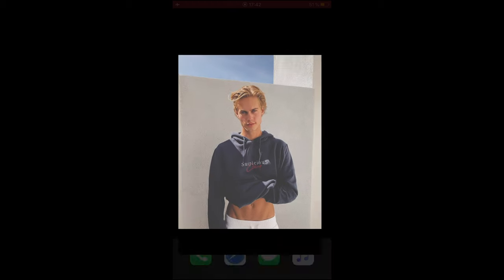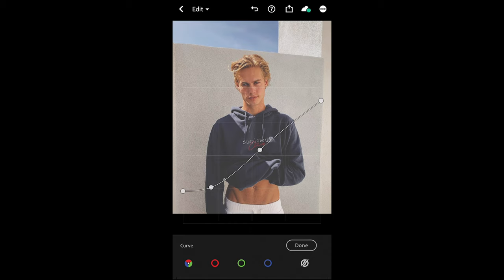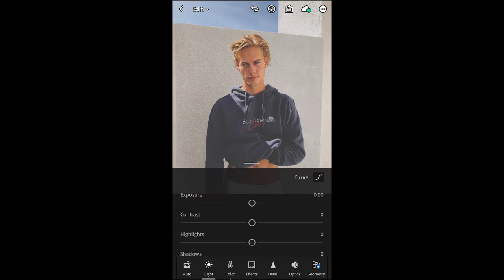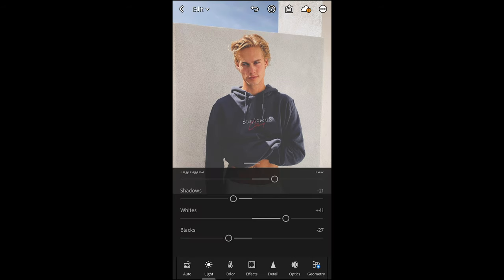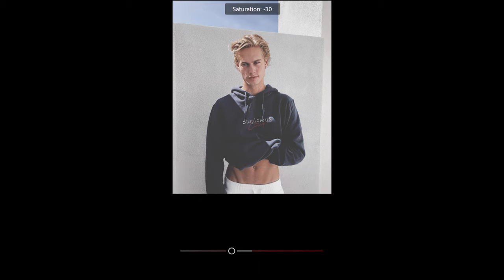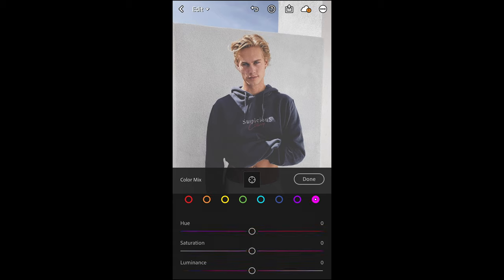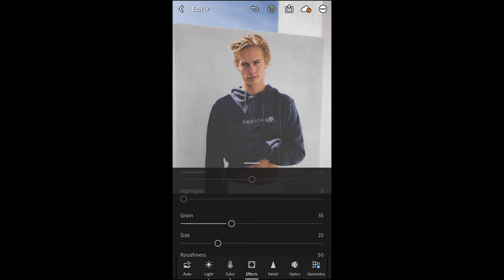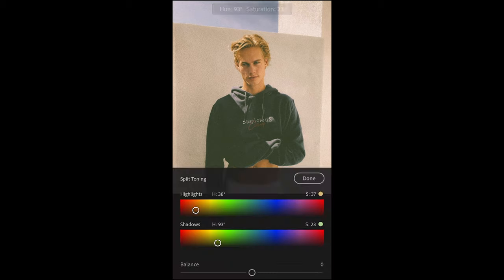How to create the SAM DAMESHEK inspired Film Look + Lightroom Mobile Preset DNG File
In this mobile lightroom tutorial I want to show you how to edit your pictures like Sam Dameshek. You requested these Sam Dameshek instagram posts a lot in my DMs so here is the tutorial. This is a Mobile Lightroom tutorial so all you will need is your mobile phone and the free lightroom app.
Have fun with this Sam Dameshek inspired edit and let me see what you come up with!